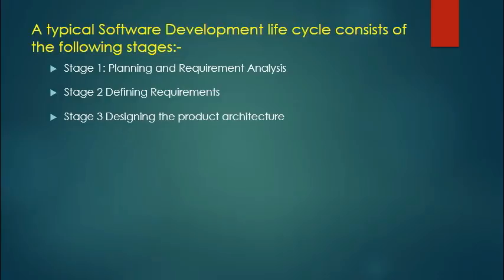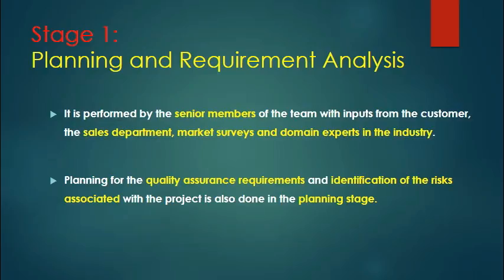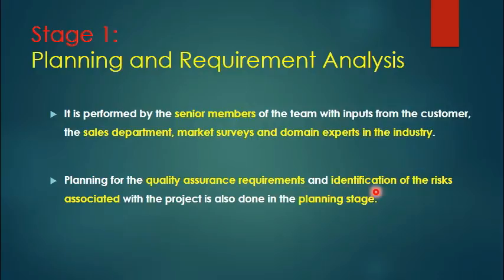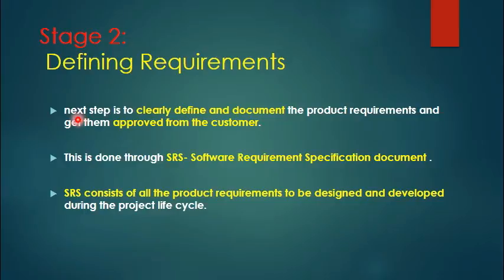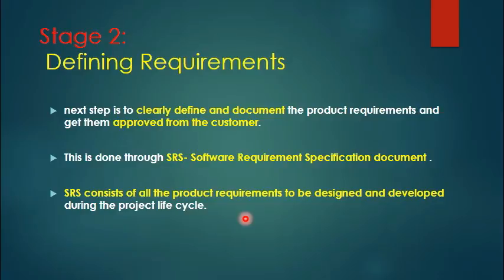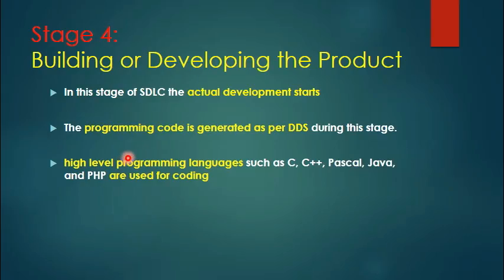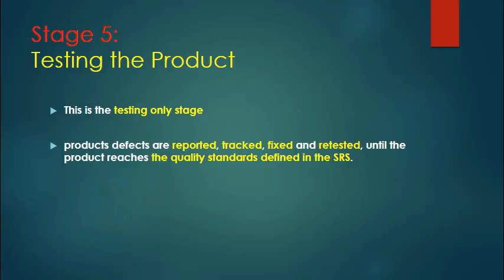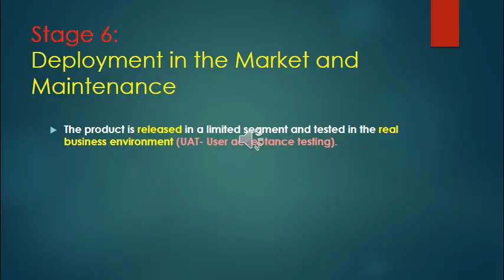Software development life cycle SDLC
Software development life cycle , concepts, notes, ibps so it professional knowledge, ibps bank po computer, ibps clerk, ibps professional knowledge, SDLC